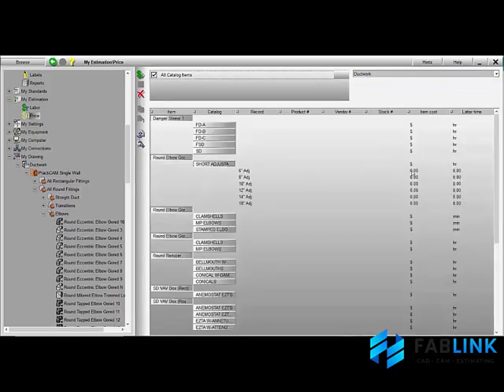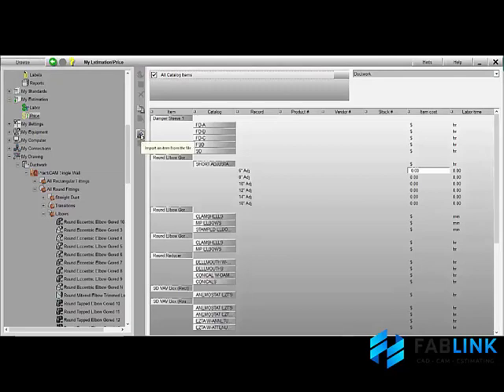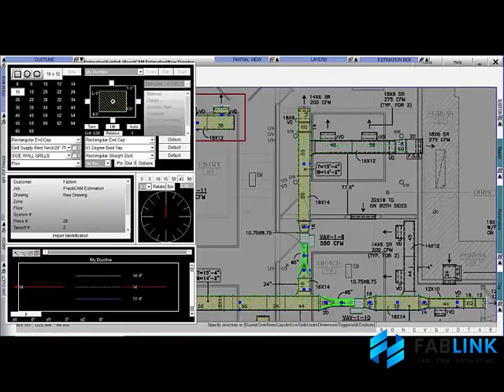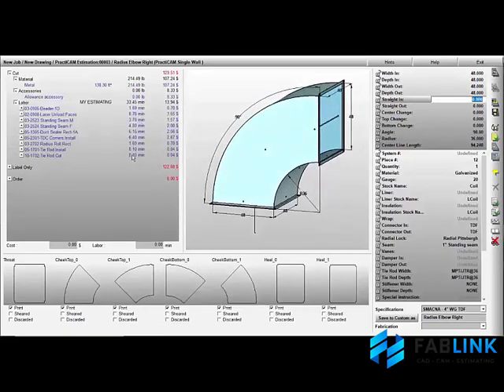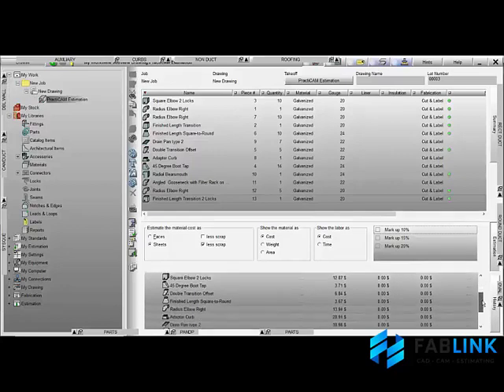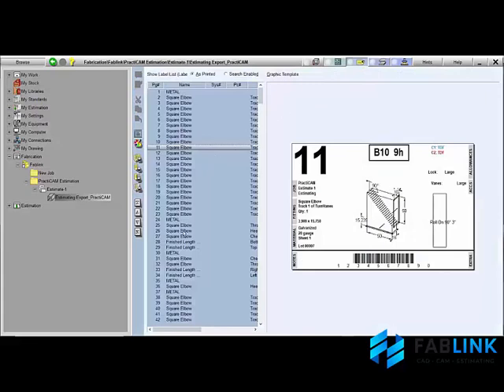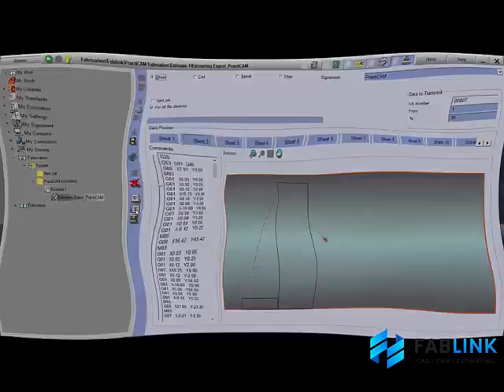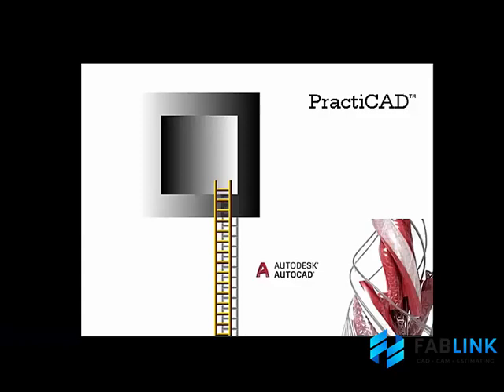PractiCAM Estimation Demo Video Full